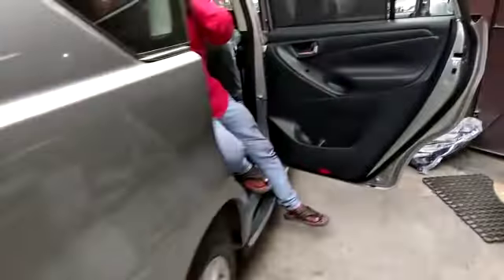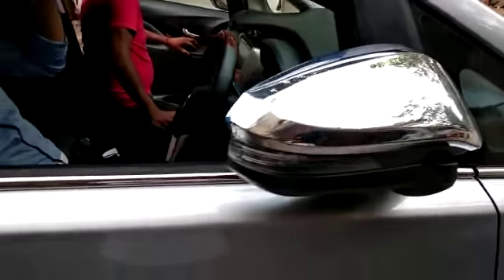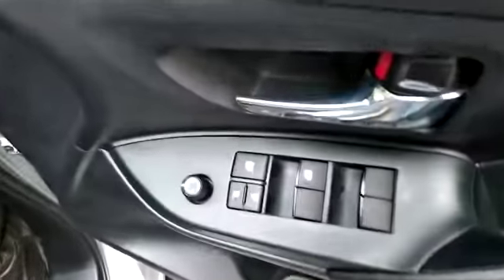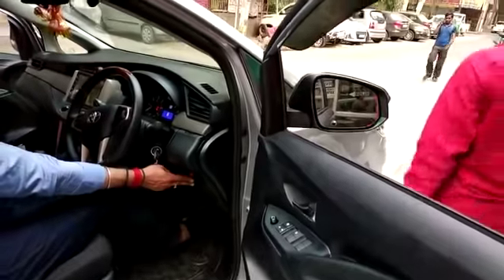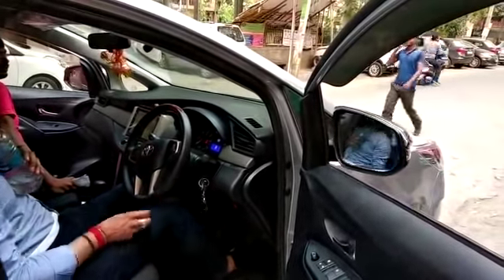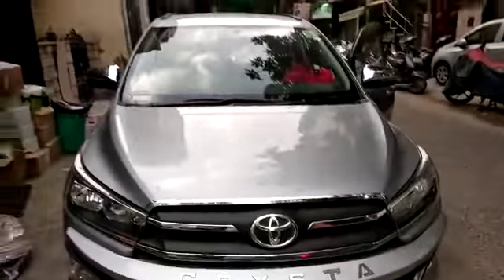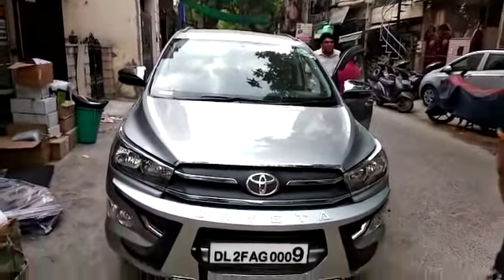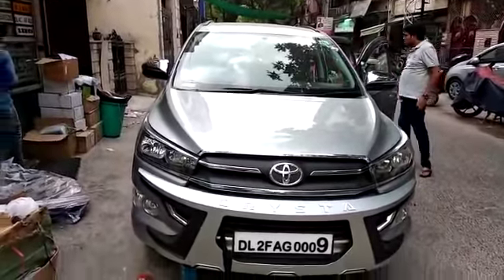Toyota inowa crysta side mirror folding kit from CLASSIC -9818935777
TOYOTA INOWA CRYSTA  BAS MODEL  SIDE MIRROR FOLDING KIT FOR NEW MODEL INOWA CRYSTA  CAR WITH COMPLETE  WIRING HARNESS AND SWITCH .
ONLY -8000
FITTING CHARGES  1500 EXTRA
FROM-CLASSIC  RAMESH  NAGAR  NEW  DELHI- 110015
please  call between  11:00am to 8:pm only